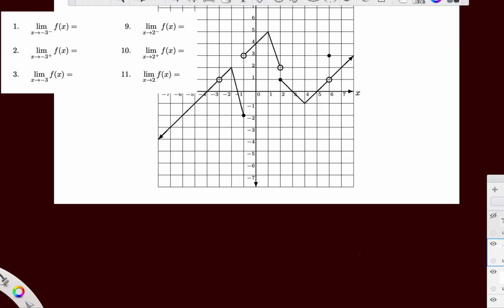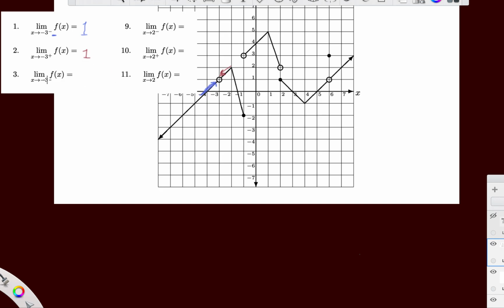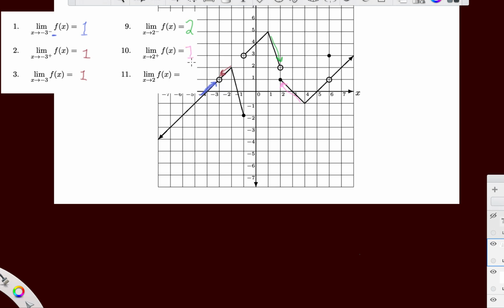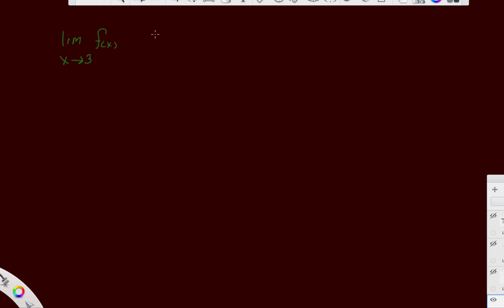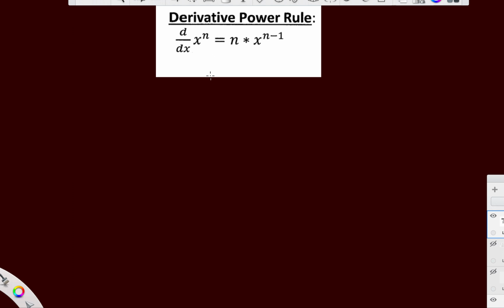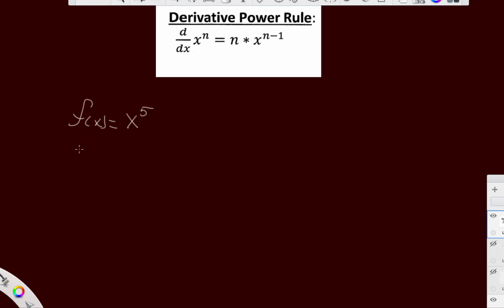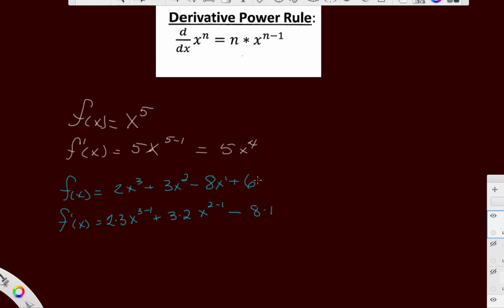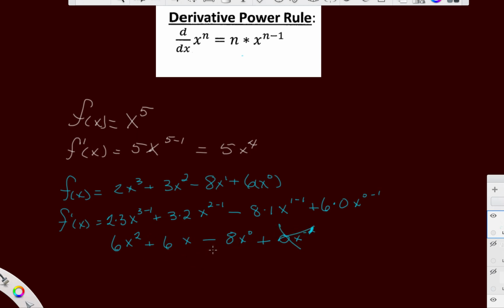Pre Calc Final study #2